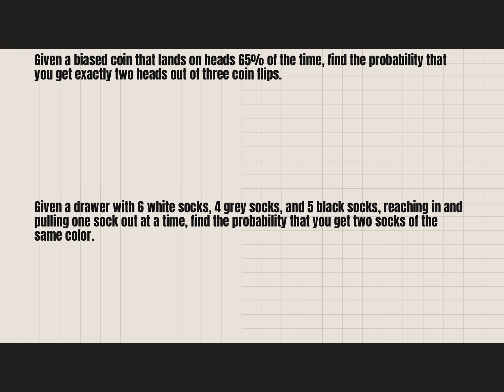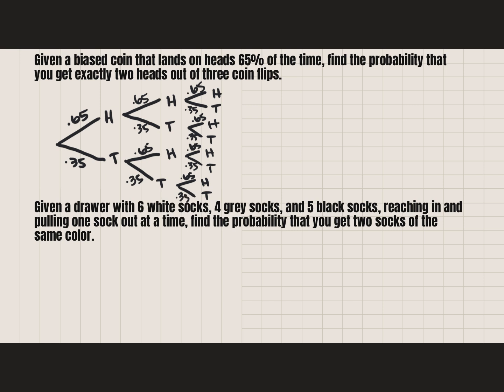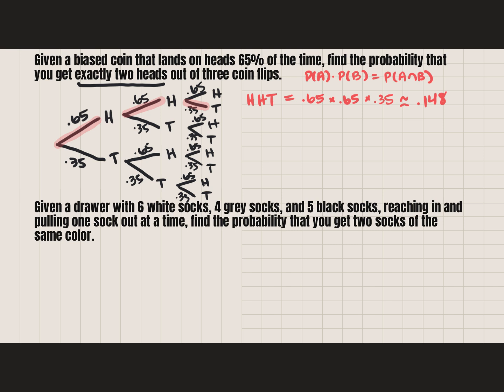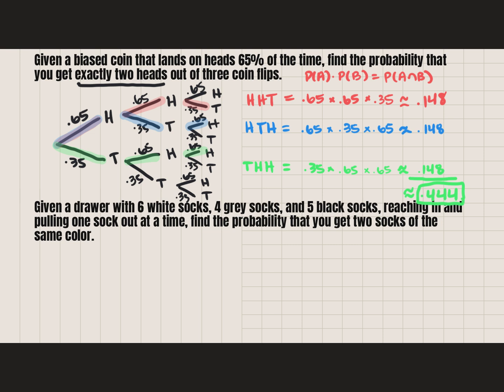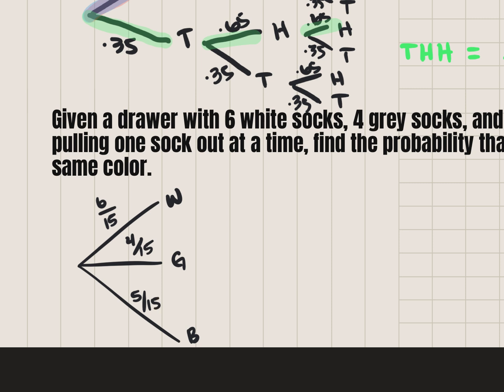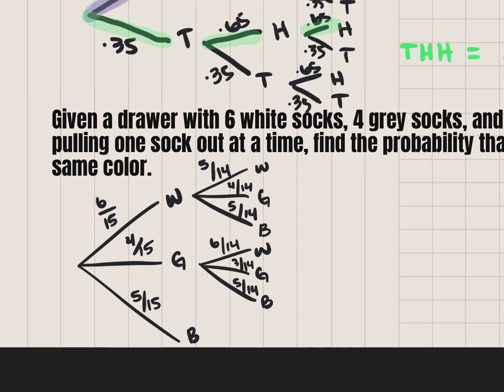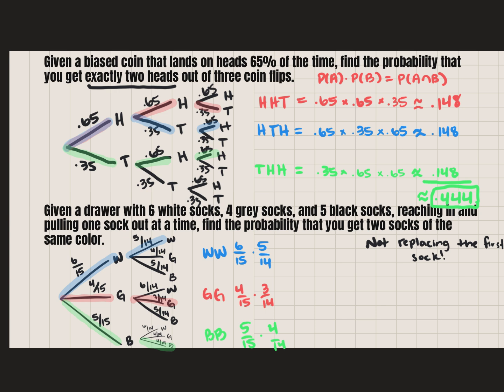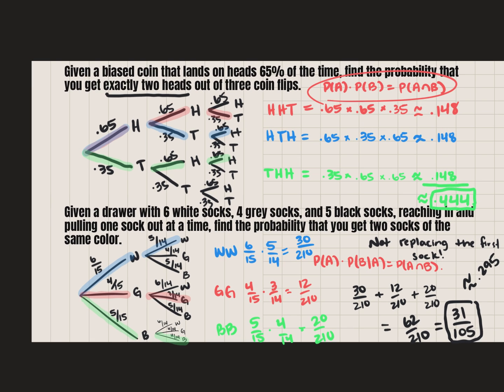Tree Diagrams [IB Math AI SL/HL]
Intro to Tree Diagrams for IB Math Applications and Interpretations Standard and Higher Levels.